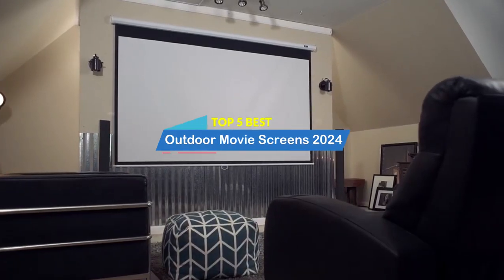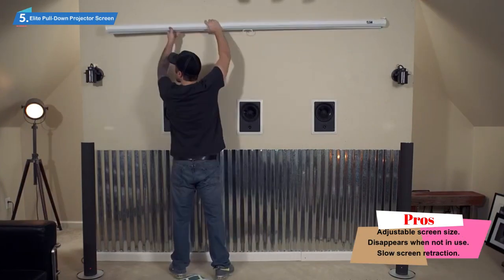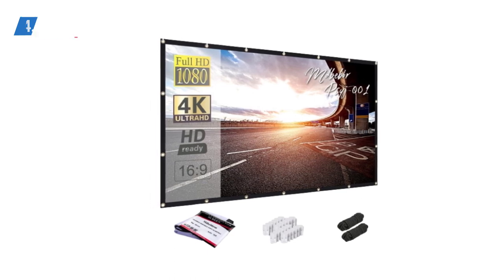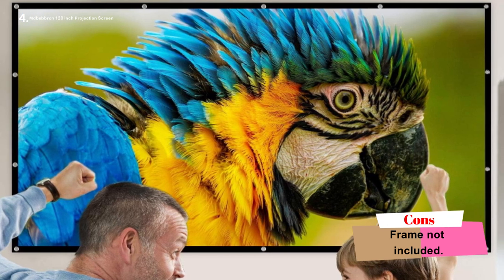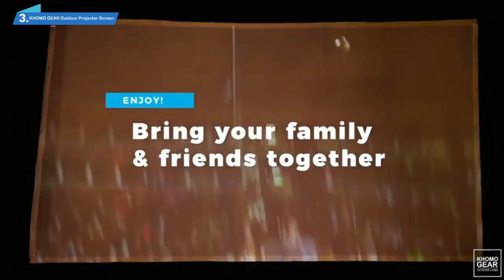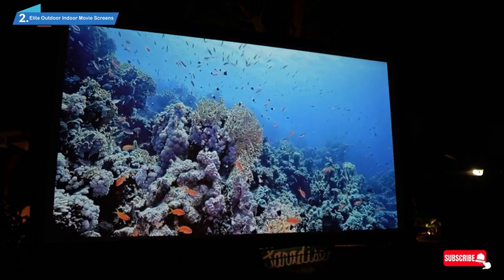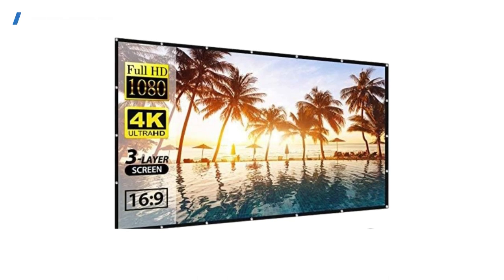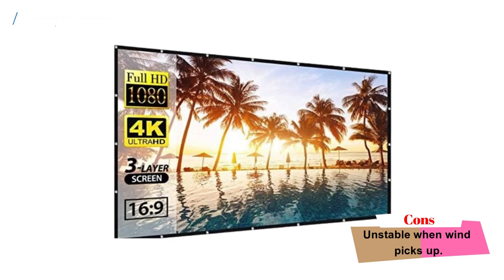Top 5 Best Outdoor Movie Screen On 2024 || Outdoor Movie Screens (Reviews)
Hey There, "Welcome to Our Review Show Channel. Today The Top 5 Best Outdoor Movie Screens On The Market 2024.

◼️US Product Link:
5️⃣ . Elite Pull-Down Projector Screen
4️⃣ . Mdbebbron 120 inch Projection Screen
3️⃣ . KHOMO GEAR Outdoor Projector Screen
2️⃣ . Elite Outdoor Indoor Movie Screens
1️⃣ . Vamvo Indoor/Outdoor Movie Screen

◼️An outdoor movie screen is a great way to spruce up a movie night. Watching a film on a huge screen in the backyard or anywhere else in the great outdoors can turn another night on the couch into a huge event. It’s also a great way to liven up a party with a sporting event or fight night going on in the background of a barbecue. And gaming with an outdoor movie screen and projector is the perfect way to get some fresh air while you rise to the top of the leaderboard.

We took a look around for the best outdoor movie screen and found a host of great options. What followed was a rigorous testing process of sitting in lawn chairs, playing video games, watching movies, and binging our favorite sitcoms with a movie projector and screen. It’s a tough job, but someone has to do it.